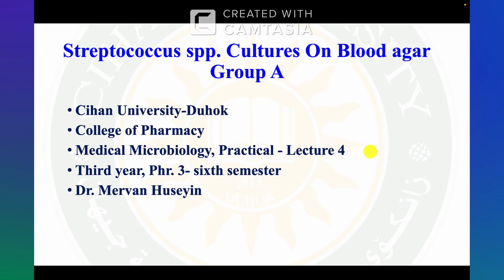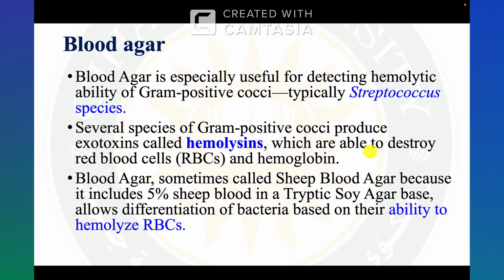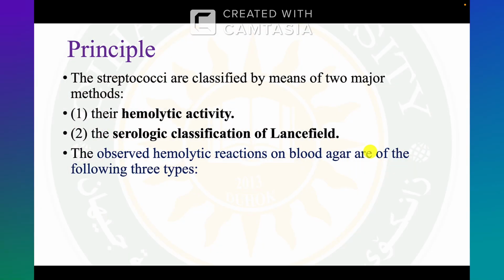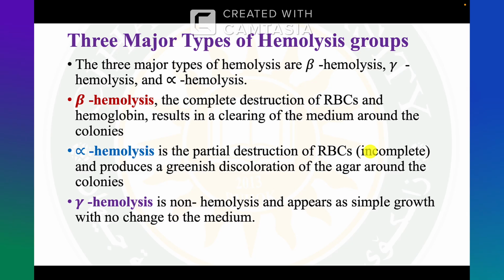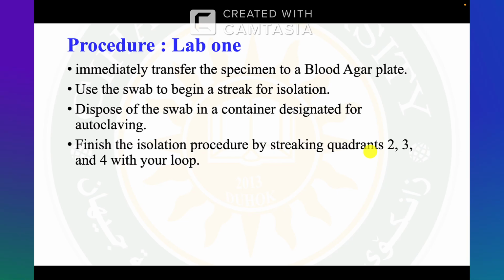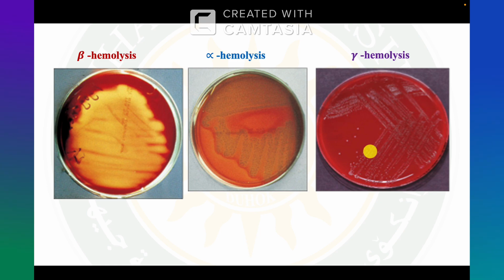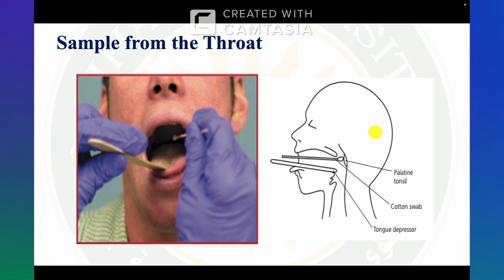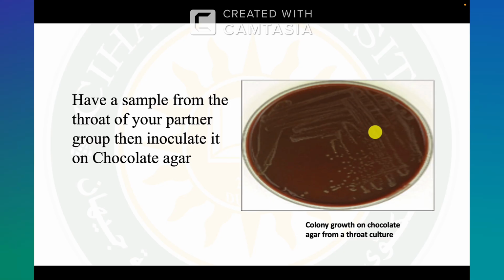Medical Microbiology Practical Ph3 L4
this video is about culturing Streptococci Bacteria Group A on Blood agar- Medical Microbiology practical